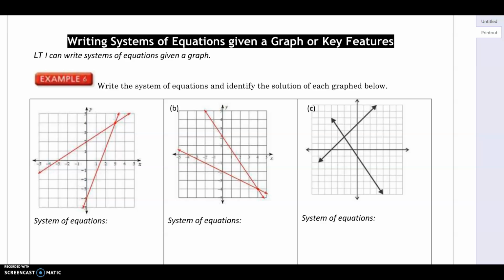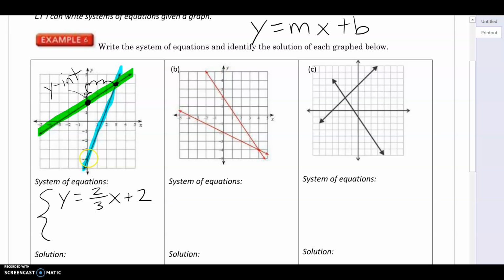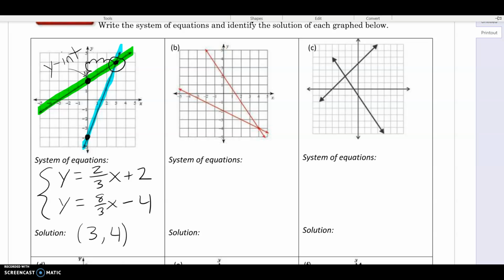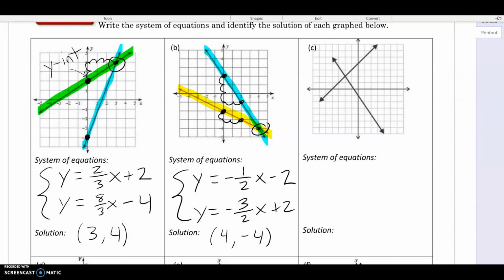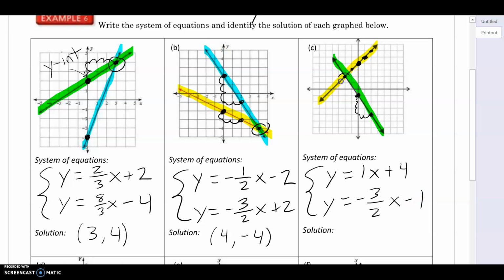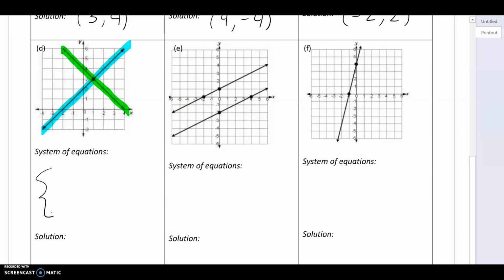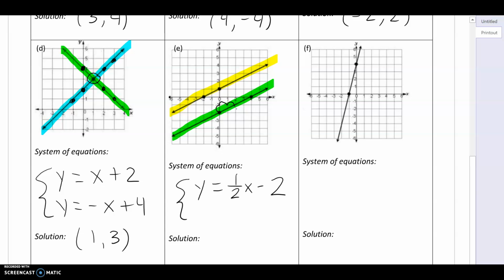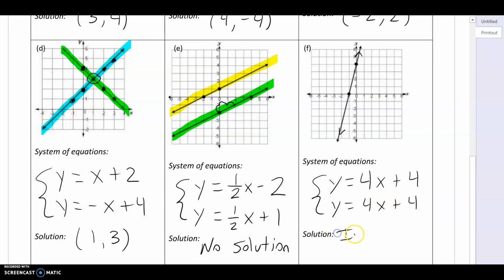Writing Systems of Equations